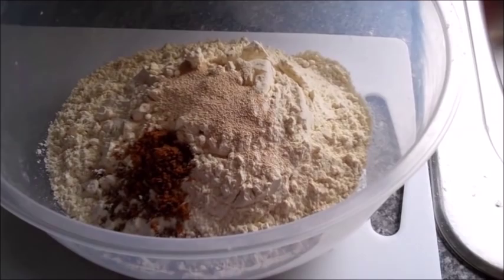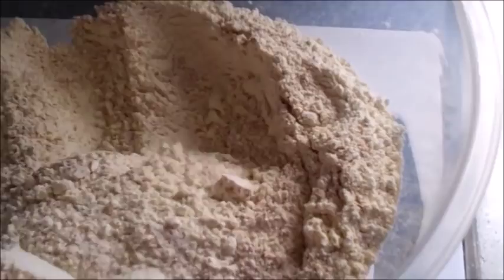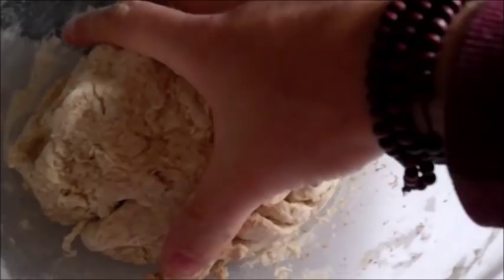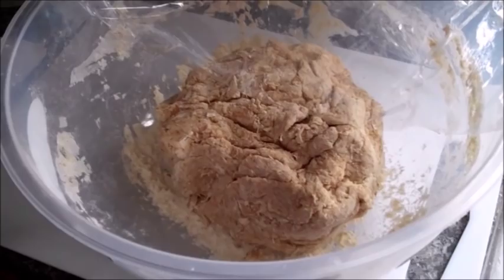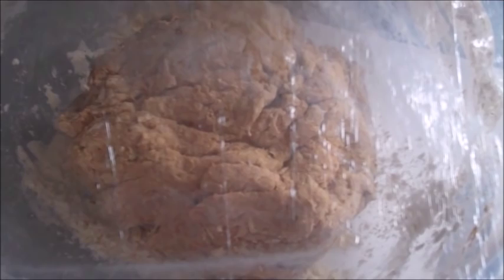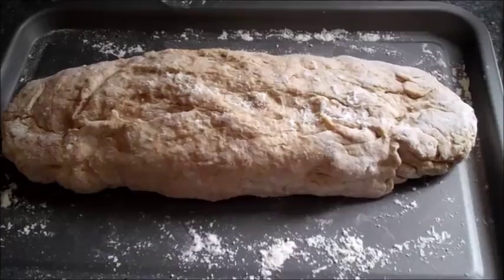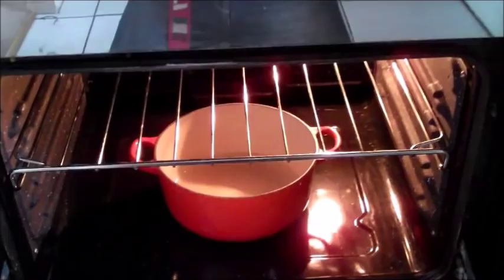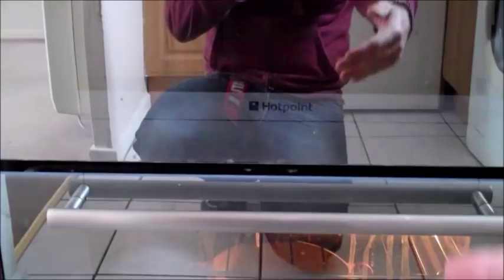How To : My AMAZING Bread Recipe And How To. Vegan, No oil, No salt, No fat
Half and half bread recipe

2 cups of white flour
2 cups of brown or wholemeal flour
Or use four cups of whatever combination of flour you prefer.
2 tsp. of yeast
2 tsp. of brown sugar or whichever sugar you prefer.
1 1/2 cups of warm water.